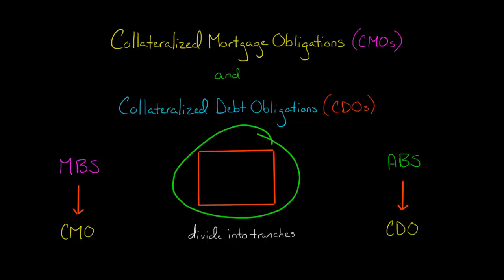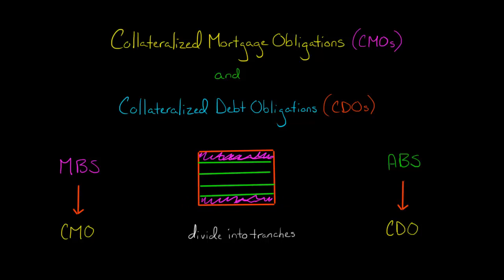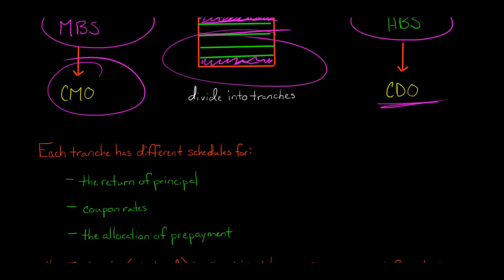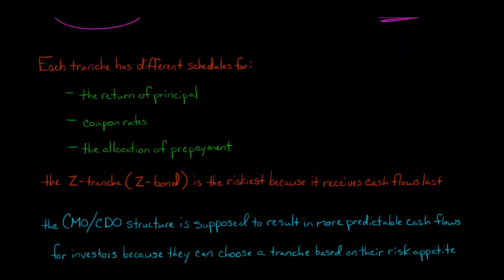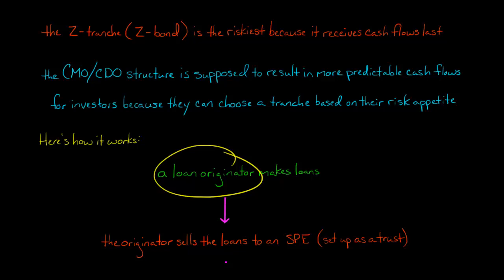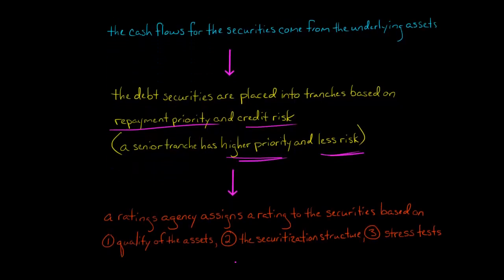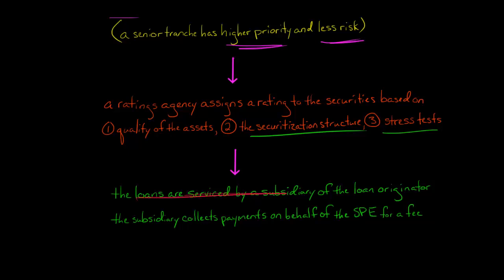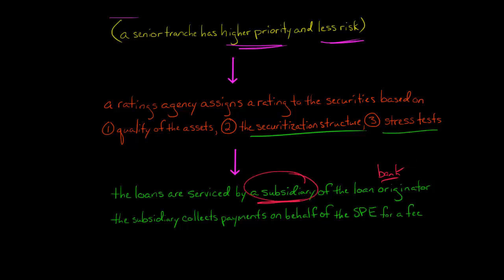Collateralized Mortgage Obligations and Collateralized Debt Obligations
A mortgage-backed security (or an asset-backed security) can be divided into different tranches so investors can invest according to their risk appetite.  When this is done with mortgages it’s called a collateralized mortgage obligation (CMO).  When this is done with other types of debt (student loans, corporate debt, auto loans, etc.) it’s called a collateralized debt obligation (CDO).

Each tranche has different schedules for the return of principal, coupon rates, and the allocation of prepayment.  If you’re concerned about default, you would invest in a tranche with a higher repayment priority.  The Z-tranche (or Z-bond) is the riskiest because it receives cash flows last.

The CMO/CDO structure generally results in more predictable cash flows for investors because they can choose a tranche based on their desired level of risk.

Here’s an example of how this works:

1. A loan originator, such as a bank, makes loans
2. The loan originator sells the loans to a special purpose entity (SPE), which is a separate entity (the SPE is usually set up as a trust)
3. The SPE then sells debt securities (notes or bonds, called “investor certificates”) to investors.  The cash inflows these investors will receive from the debt securities come from the cash inflows of the underlying assets (in this case, loans)
4. The debt securities are classified into various tranches based on (a) repayment priority and (b) credit risk (a senior tranche has a higher repayment priority and less risk).  A security that is structured in tranches is a “multi-class” ABS (as opposed to a “single-class” ABS where all investors have the same claim on the underlying pool of assets)
5. A ratings agency assigns a rating  to the notes/bonds based on (a) the quality of the underlying assets, (b) the securitization structure, and (c) the result of stress tests
6. The loans are usually serviced by a subsidiary of the loan originator.  The subsidiary collects payments from the borrowers on behalf of the SPE in exchange for a fee
ACCESS INDEX OF VIDEOS
CONNECT WITH EDSPIRA
CONNECT WITH MICHAEL
ABOUT EDSPIRA AND ITS CREATOR